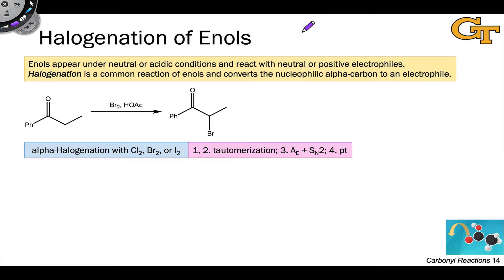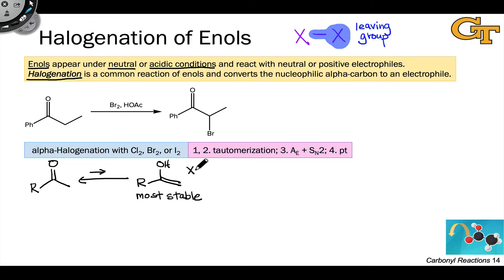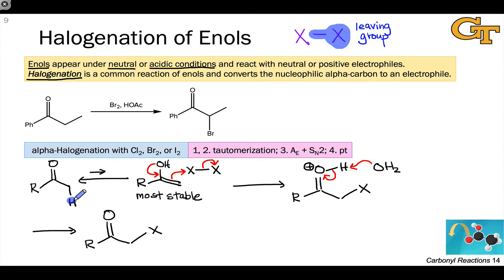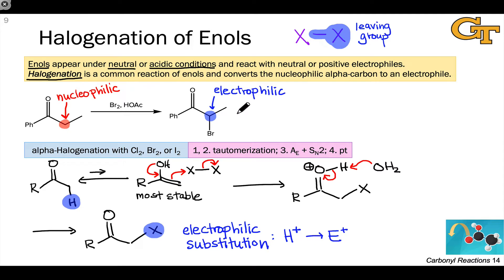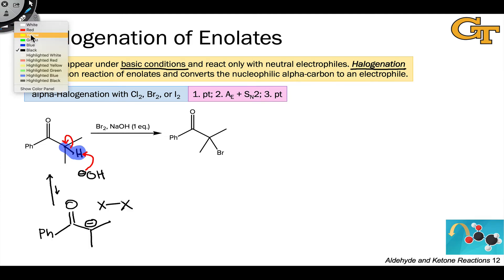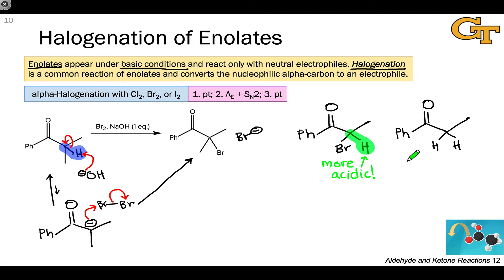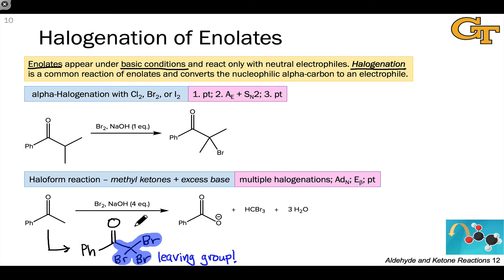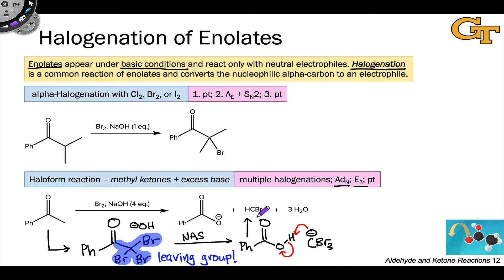11.07 Halogenation of Enols and Enolates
Halogenation of enols. Halogenation of enolates. The haloform reaction.

00:00 Acidic or Neutral α-Halogenation
00:35 Mechanism of Acidic or Neutral Halogenation
03:16 Basic α-Halogenation
03:58 Mechanism of Basic Halogenation
04:33 Basic Conditions Result in Multiple Halogenations
05:38 The Haloform Reaction